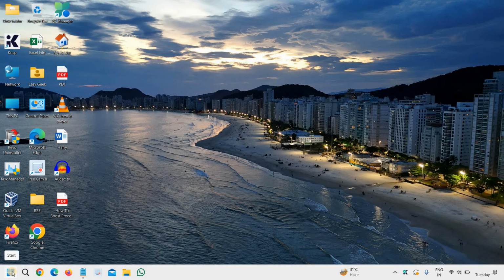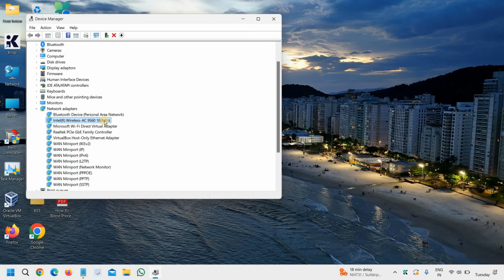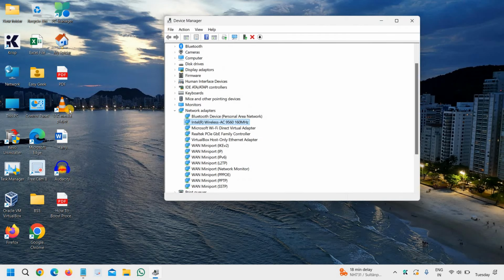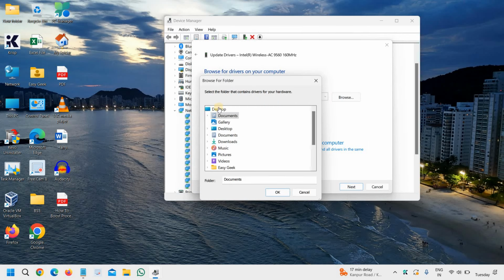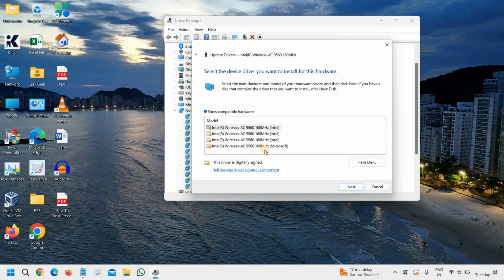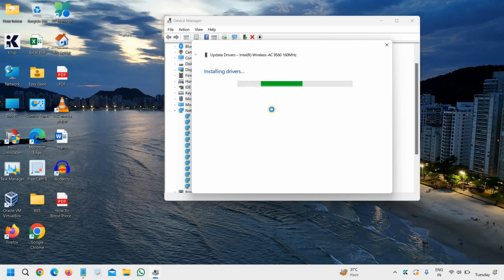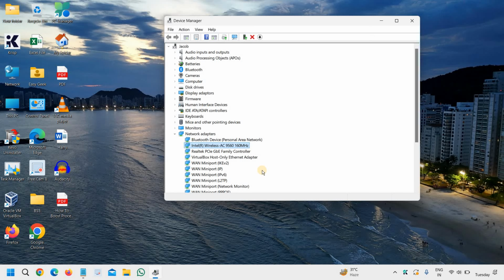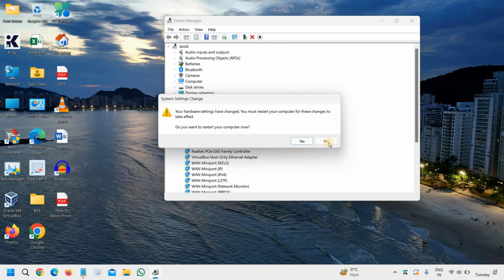Step-by-Step: Installing Network Adapter Driver on Windows 11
In this video, we'll guide you on how to install network adapter driver for Windows 11 quickly and easily. Whether you’re facing connectivity issues or need to set up a new network adapter, our step-by-step tutorial will help you through the process. We’ll cover the latest drivers, troubleshooting tips, and ensure your device is ready for seamless internet access. Make sure to follow along to avoid common pitfalls and get back online in no time!